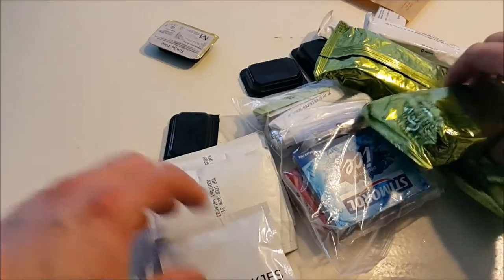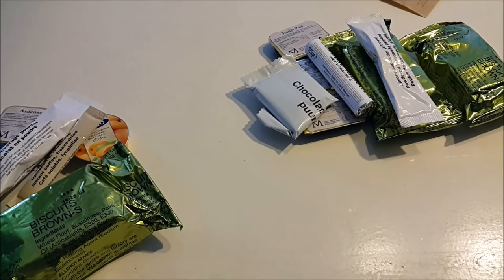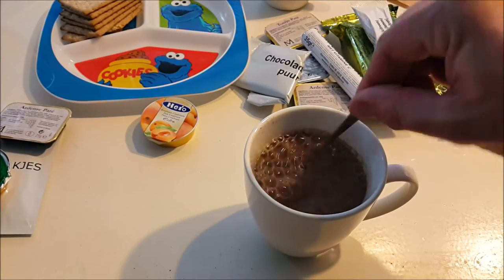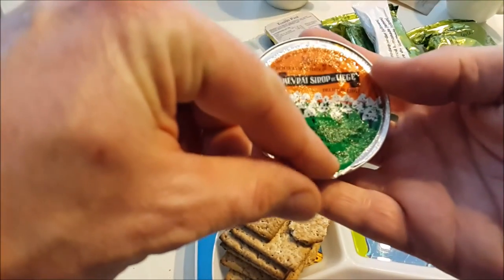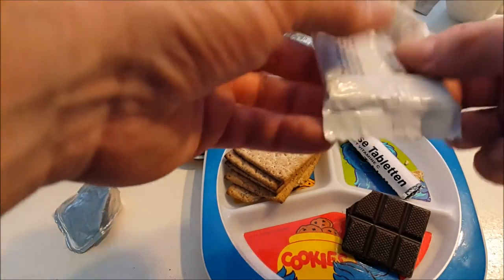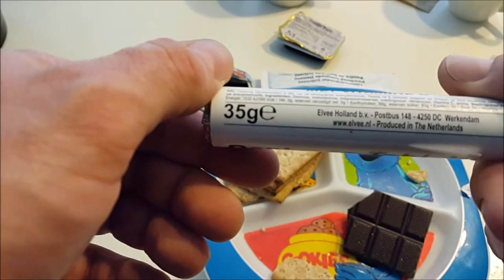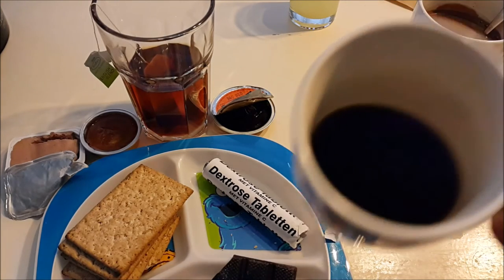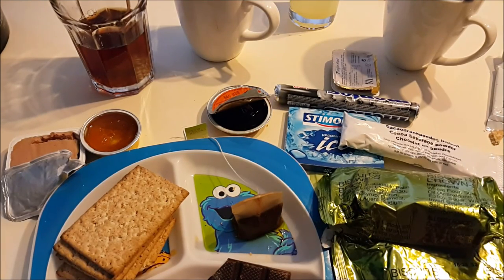TASTE REVIEW DUTCH MRE FOOD/MEAL COMBAT RATION